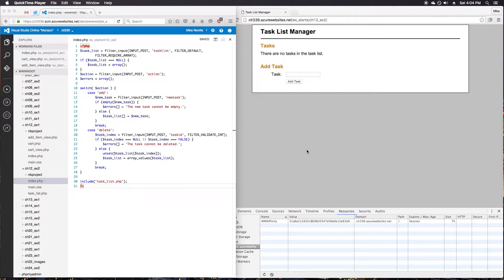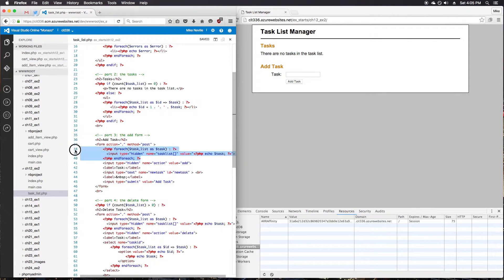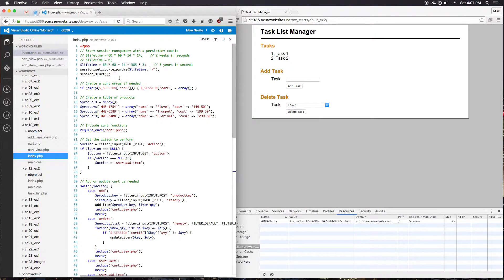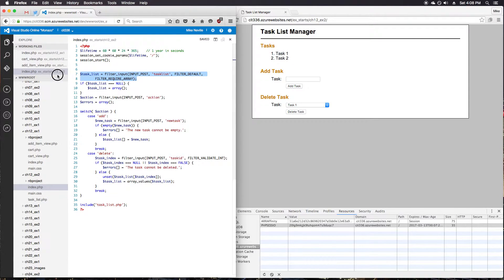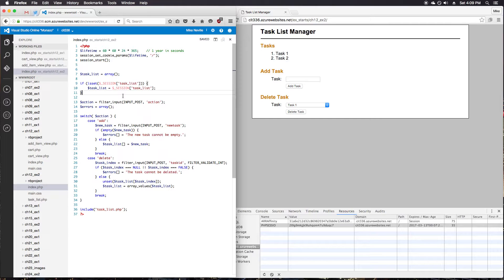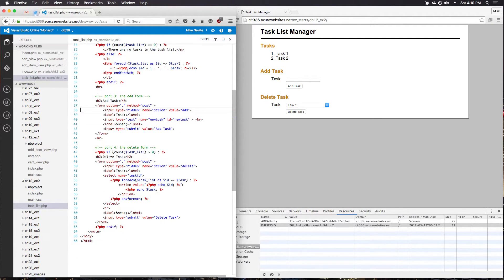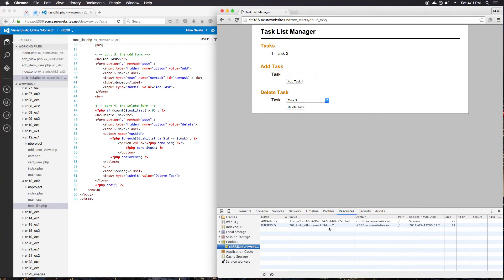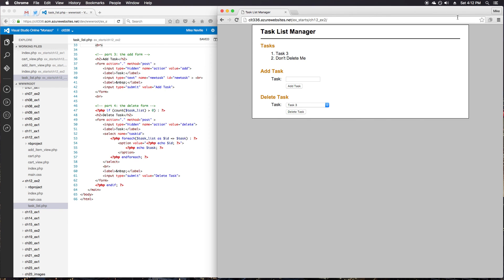Exercise 12-2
From Murach's PHP & MySQL